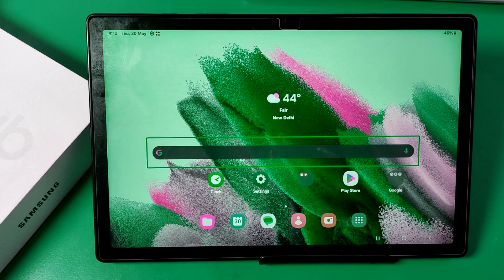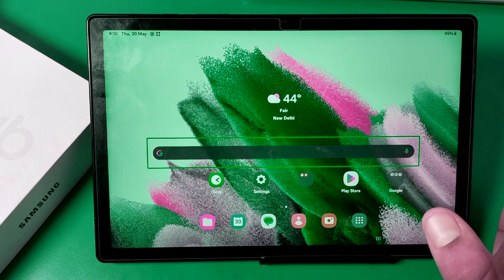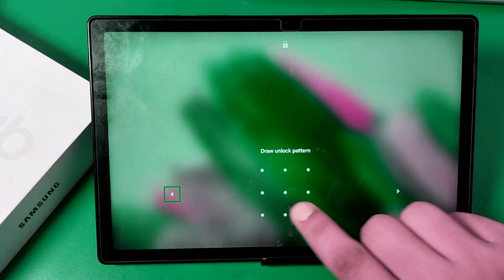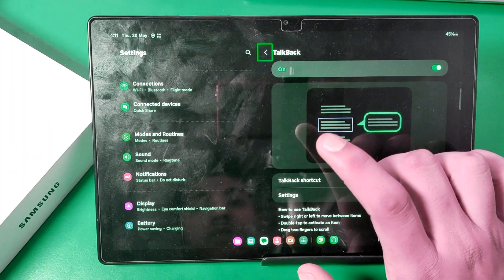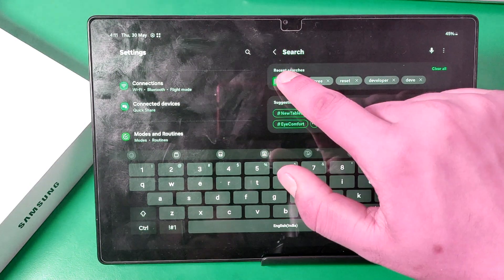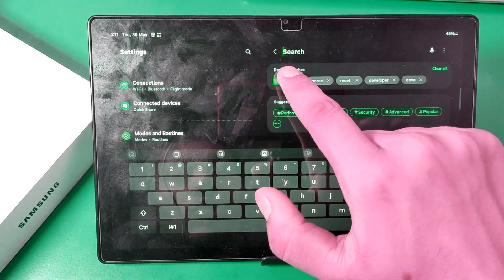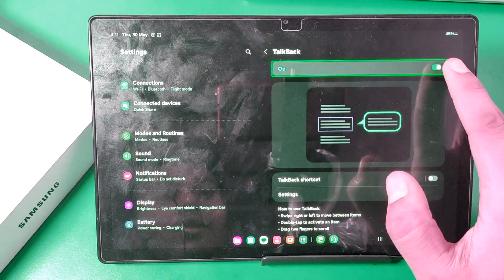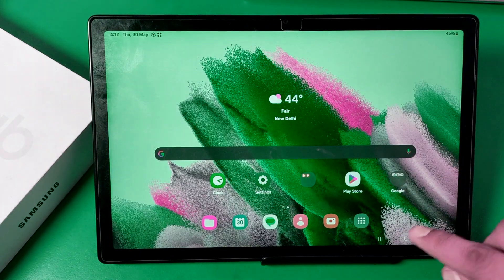How to Remove talkback in Samsung Tab A8 || how to turn off talkback on samsung tablet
How to Remove talkback in Samsung Tab A8 || how to turn off talkback on samsung Tab A8

how to turn on talkback on samsung tablet with buttons
how to turn off talkback on samsung tablet
how to turn off talkback on samsung galaxy watch 4
how to turn off talkback on samsung galaxy grand prime